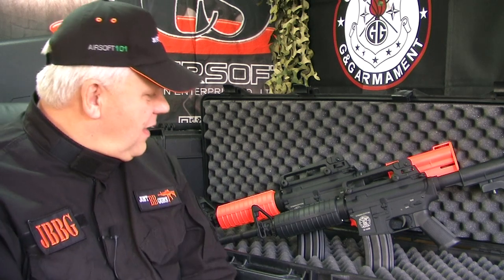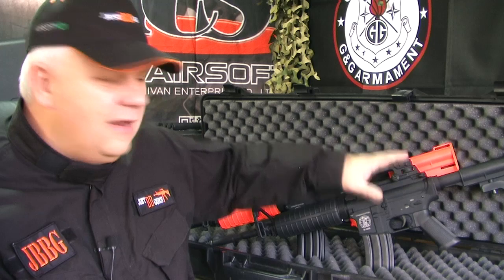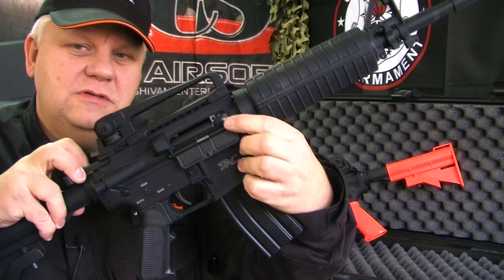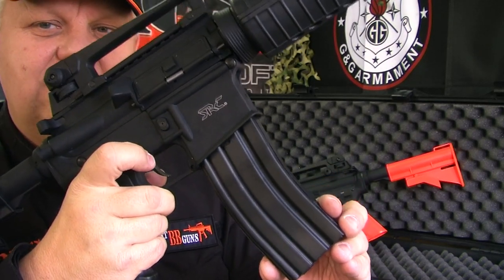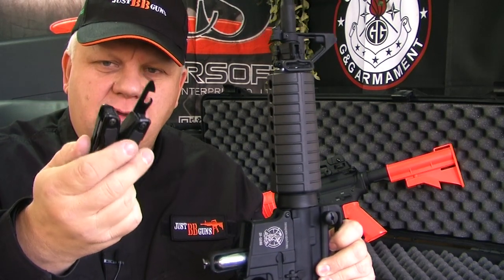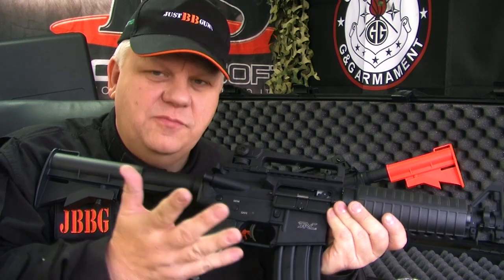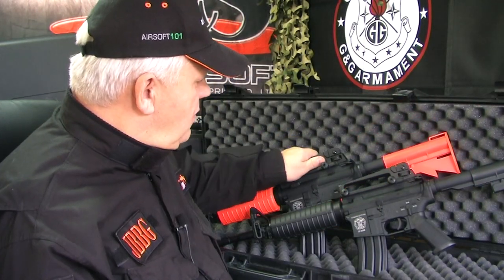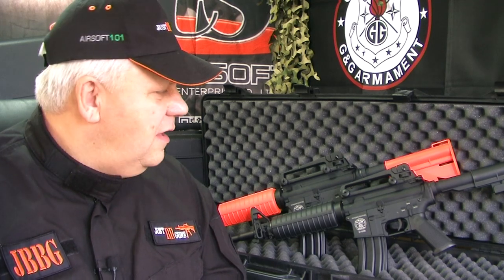SRC CO-101 AIRSOFT GUNS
NEW CO2 PRO AIRSOFT GUNS from SRC now at Just BB Guns... Take a look...